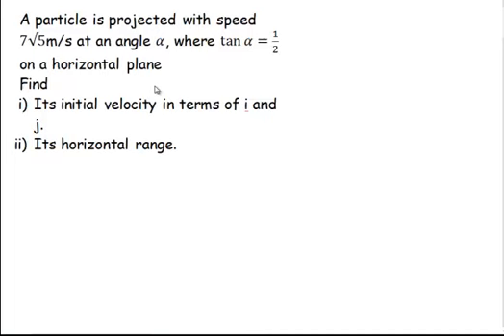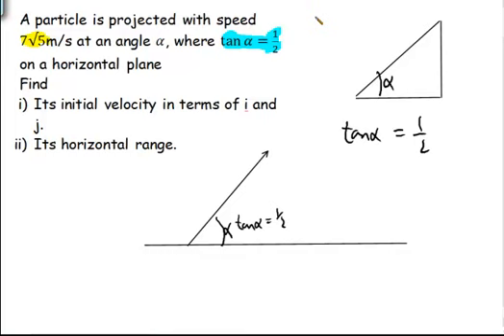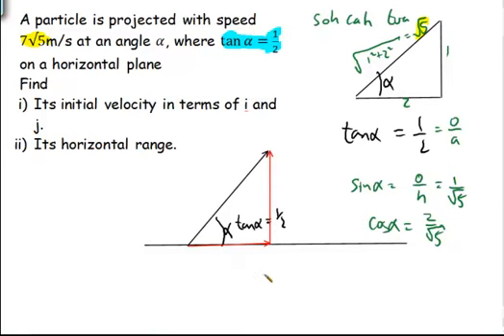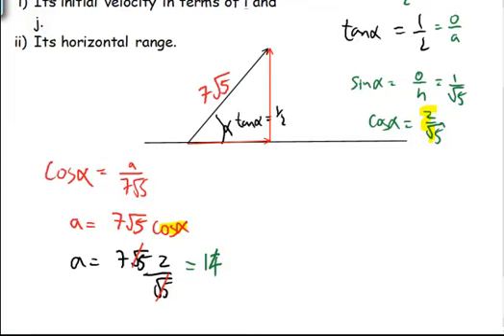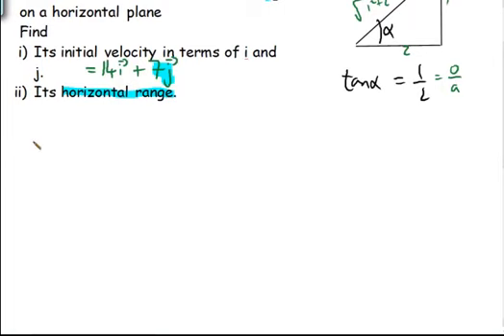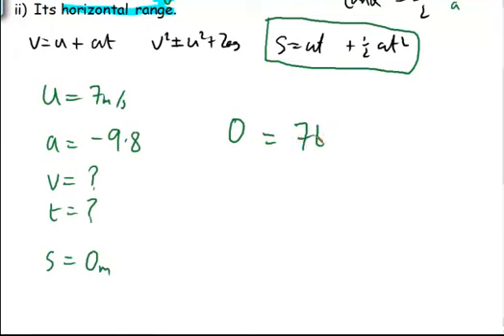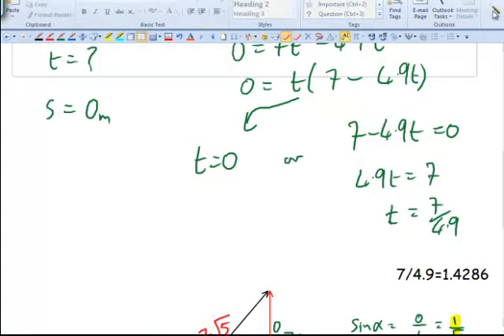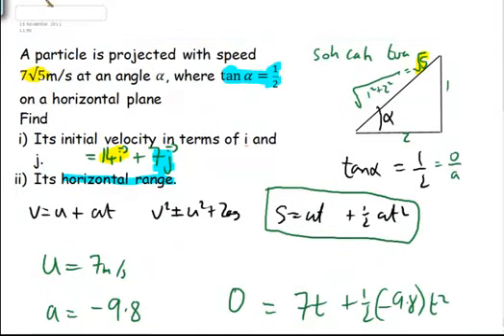Projectile motion work out i and j